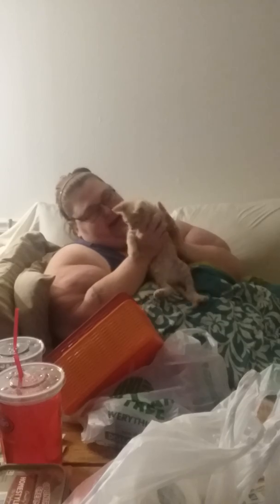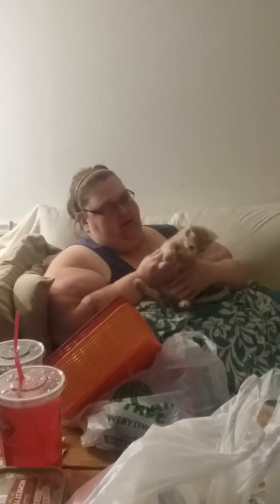Another lovely dollar tree haul!!